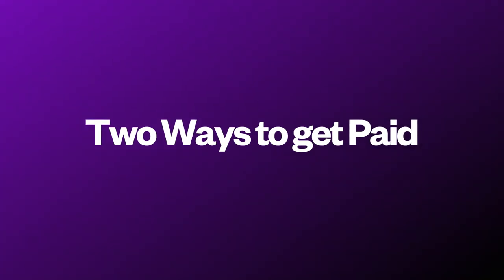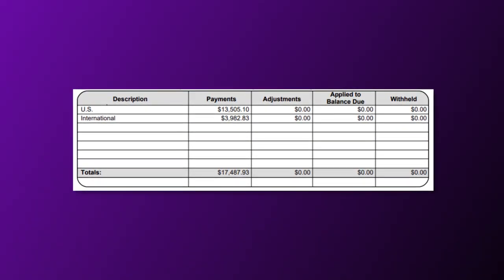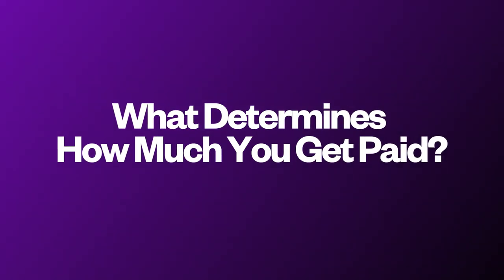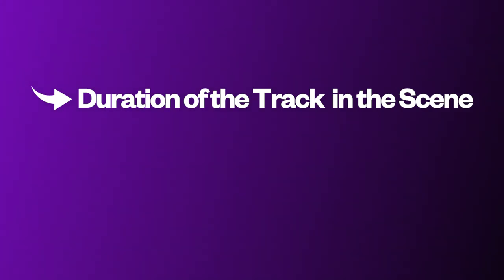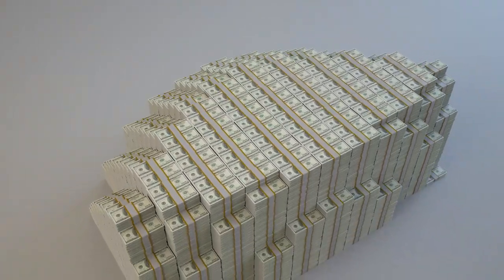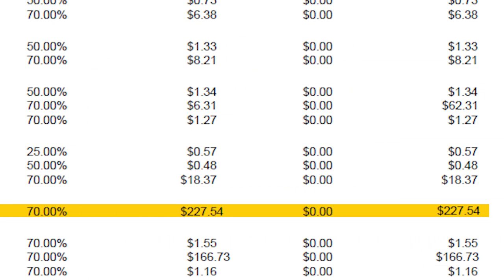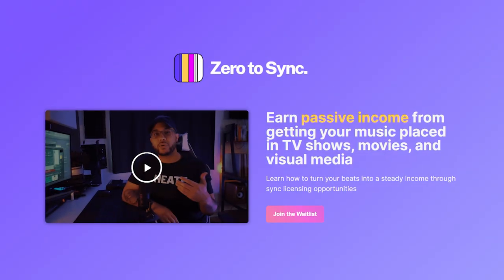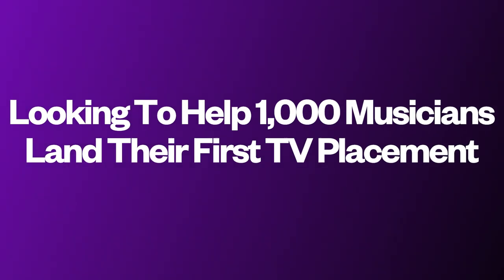How Much Do TV Shows Pay for Music in Sync Licensing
In this video, I share my personal experience of quitting my full-time job in 2020 because my music earnings from TV shows exceeded my day job salary. I break down the different ways you can get paid from having your music used on TV, including the differences between upfront payments and backend royalties. Plus, I compare how streaming services like Netflix pay compared to cable TV.

Join me as I dive into:

How TV shows use music
A breakdown of my payments from music placements
How streaming services pay compared to cable TV
The accessibility of getting your music on TV shows
Factors that determine how much you get paid per track on a TV show
The difference between Vocal and Instrumental tracks usage
Theme songs, Visual Vocal, Visual Instrumental, Background Vocals, and Background Instrumentals
The Network of the placement and its impact on earnings
How popularity of a show can affect your earnings